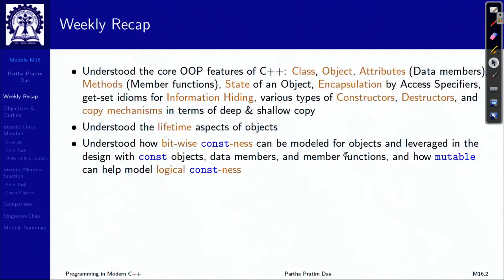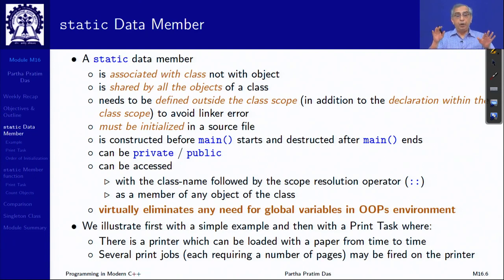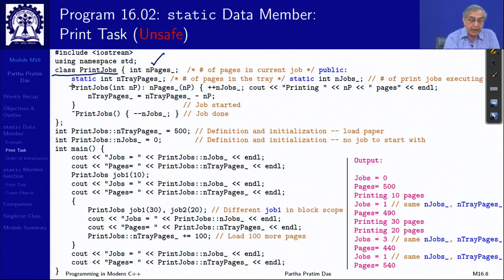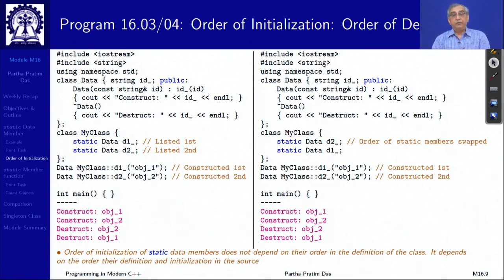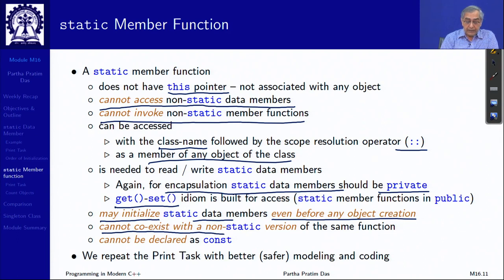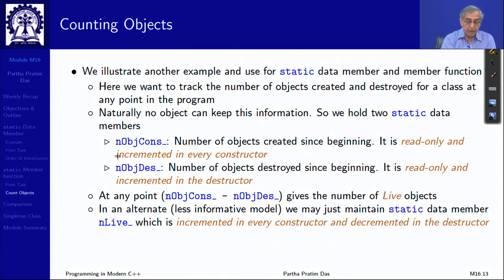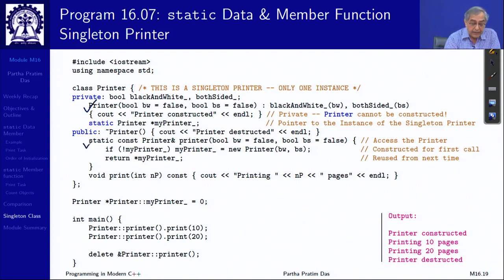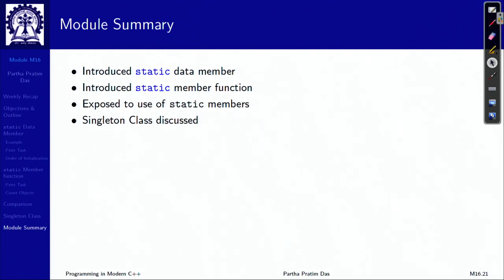Lecture 17 Friend Function and Friend Class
Course layout
1: Programming in C++ is Fun.
2: C++ as Better C.
3: OOP in C++.
4: OOP in C++ more.
5: Inheritance.
6: Polymorphism.
7: Type Casting.
8: Exceptions and Templates.
9: Streams and STL.
10: Modern C++.
11: Lambda and Concurrency.
12: Move, Rvalue and STL Containers.
Books and references
Online Material: